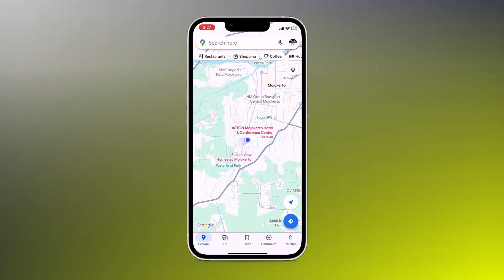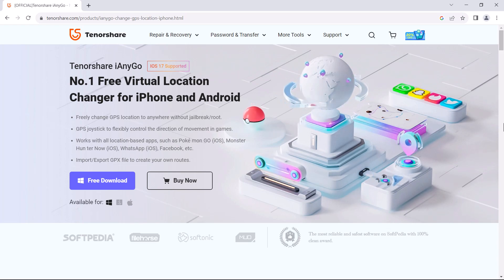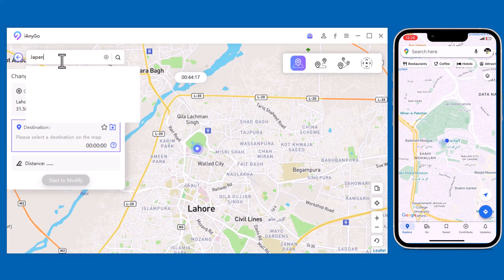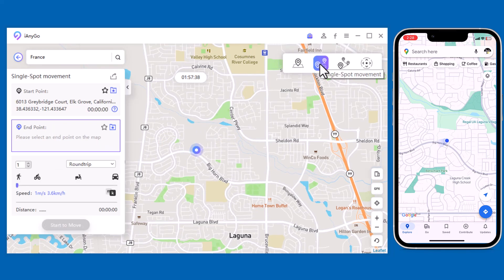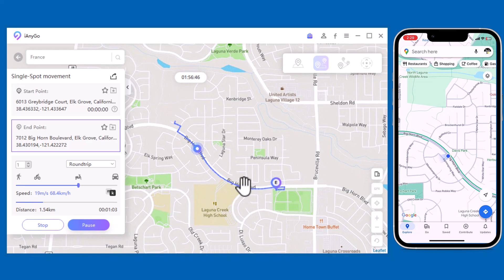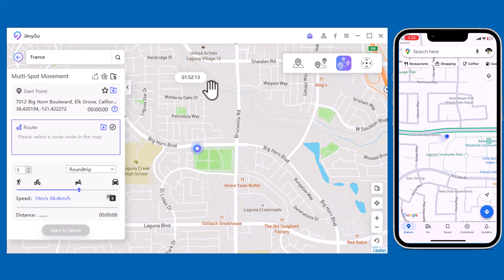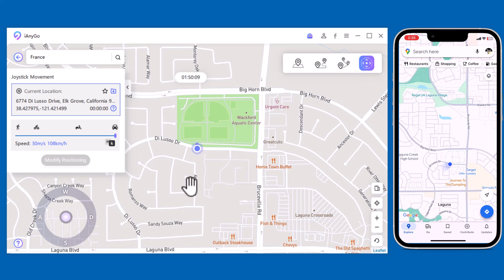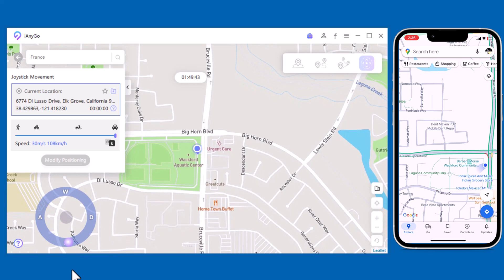How to Change Location on iPhone on iOS 17 [No Jailbreak]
Want to hide or change your location on iPhone?

Please add video chapters here. Start from 00:00 and the important point.
0:00 Introduction
0:15 Download Tenorshare iAnyGo
0:43 Tenorshare iAnyGo Interface
0:55 Change GPS Location
1:38  Single Spot Movement
3:03 Multispot Movement
3:55 Joystick Movement
4:12 Conclusion